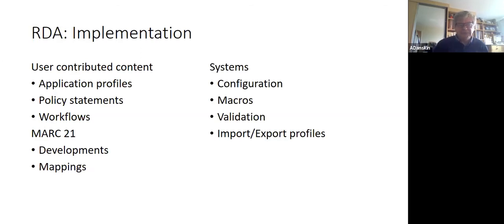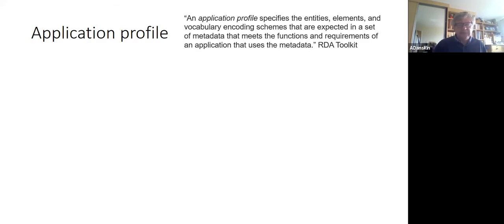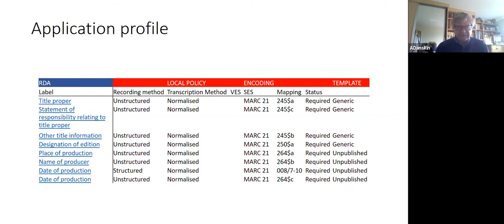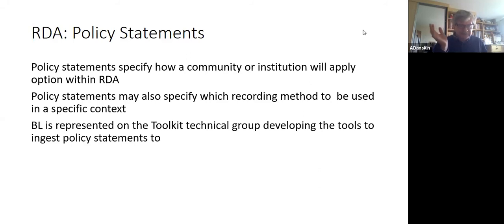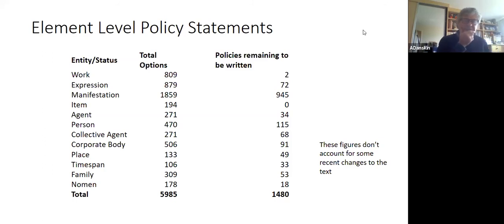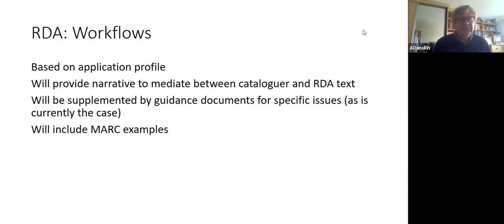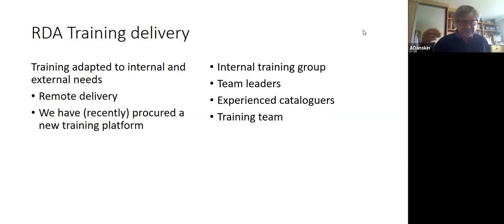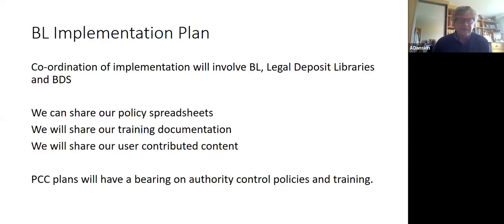British Library plans for implementation of RDA / Alan Danskin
MDG Online Conference 2020 RDA day, delivered on 11th September 2020

You may wish to consider joining MDG for member benefits:

Read our blog via our webpages
Sign up for our monthly e-Bulletin
Quarterly open access journal Catalogue & Index
Discounts on training and events
Volunteering opportunities